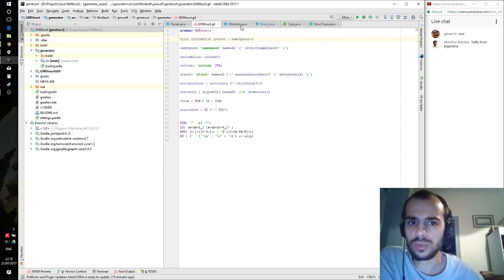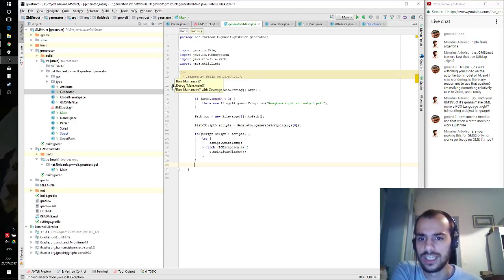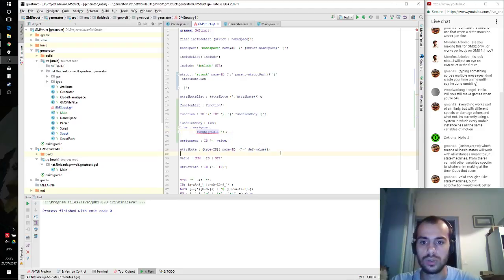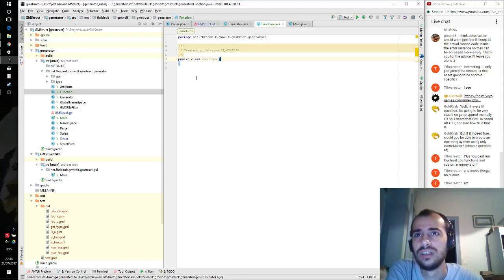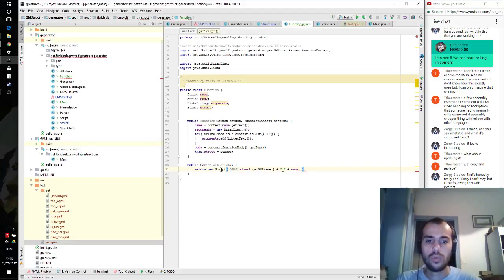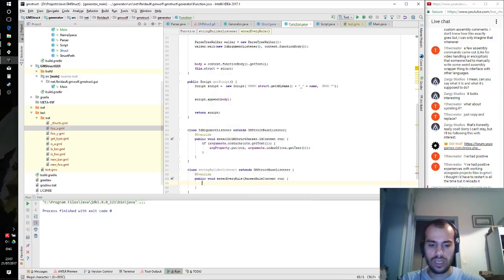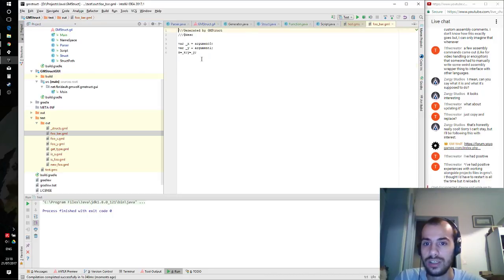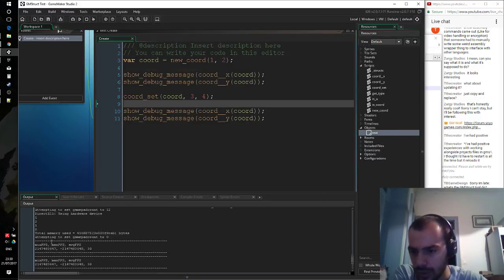GMStruct Development stream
Working on my GMStruct tool